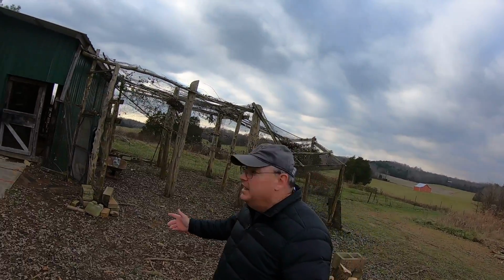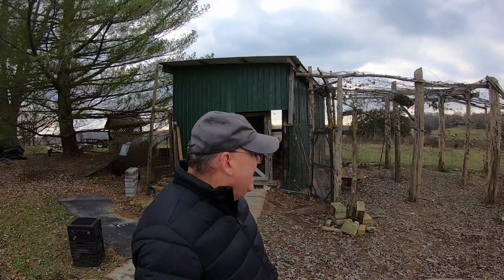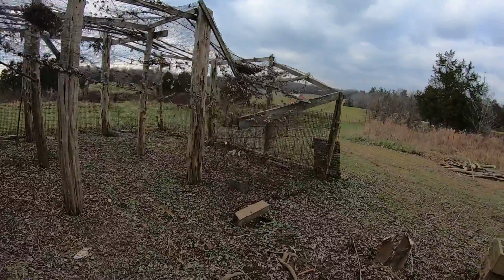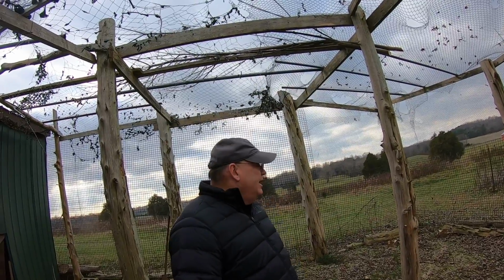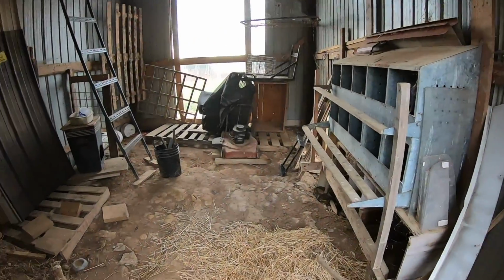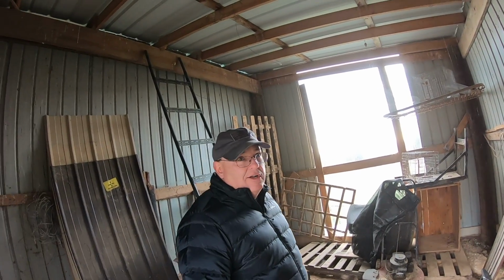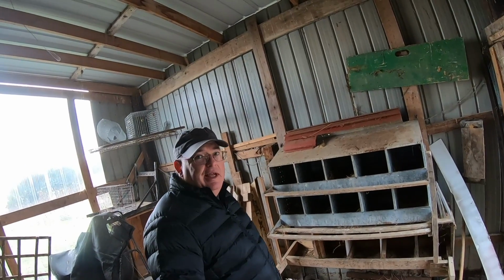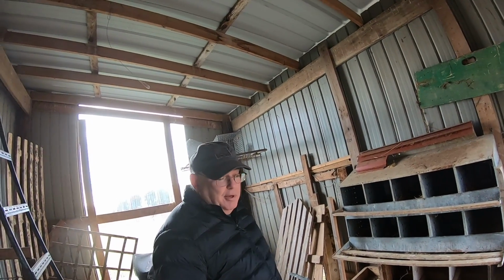River Jumper works on Fixing his abandon chicken coop (63) Chicken house at a homestead.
River Jumper works on Fixing his abandon chicken coop video (63) Chicken house at a homestead.